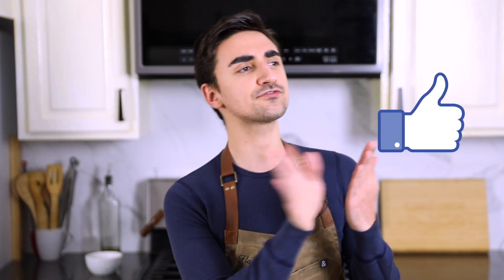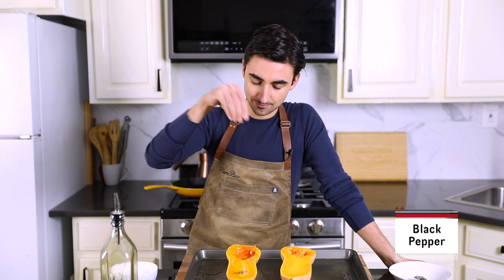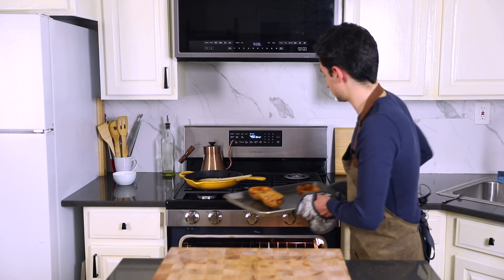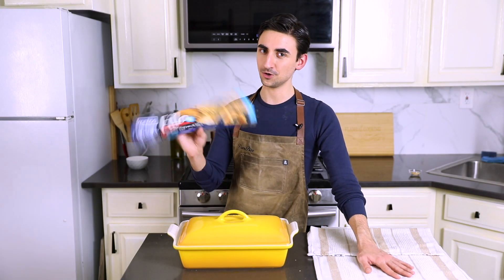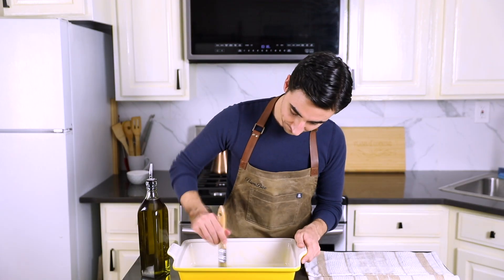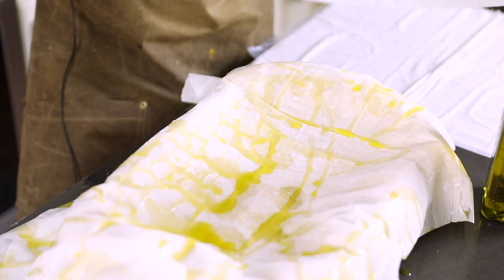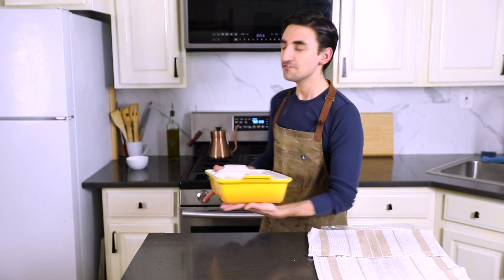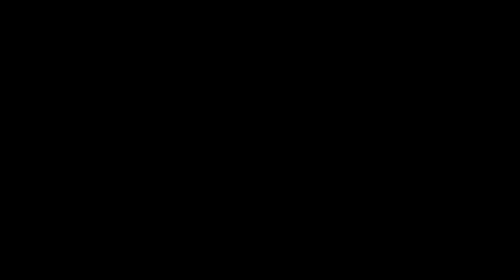flaky feta cheese pie | Greek tiropira recipe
A flaky + creamy tiropita featuring none other than our friend. the butternut squash! My mom gave me her recipe, and of course I changed it a little to my own detriment. Mother knows best. Take a stroll through Greece as we work our way through a simple and healthy pita.

RECIPE:

1 butternut squash
1 white onion
1/4 cup chopped fresh sage
1/4 cup chopped fresh mint
1/3 lb Metsovou feta
2 eggs
1/8 tsp onion powder
1/8 tsp garlic powder
1/8 tsp smoked paprika
1/8 tsp cumin
1/8 tsp black pepper
1/8 tsp orange zest
13 sheets of size 4 phyllo
sesame seeds to top
olive oil

1. Cut butternut squash in half. Drizzle EVOO, salt, pepper. Bake @ 450 degrees till it's soft when pierced with a fork. Remove from oven, and peel the skin off. Mash the butternut squash in a medium-sized bowl & let cool.
2. Dice & sauté the onion till translucent. Let cool.
3. Finely chop mint & sage. Crumble the feta.
4.. Add the onion, mint, sage, & feta to the butternut squash bowl. Crack in two eggs, and top with the spices. Drizzle 2-3 tbsp of olive oil in the the bowl to make the filling more rich. Add salt. ***I know I said zest of 1/2 an orange, and 1/4 tsp of each spice in the VIDEO, but I was wrong--hence why my mother reigns supreme. Opt for the written instructions here for a much better balanced pita lmao.***
5. Brush your dish with olive oil. Stagger 5-6 phyllo sheets in the dish, so a few inches of each sheet hangs off the edges. Drizzle olive oil between each sheet of phyllo-- do not use a pastry brush or press the layers down! Wrinkles are welcome!
6. Plop dollops of half your filling in the dish. Lay one piece of phyllo across the entire dish. Add 2nd half of filling on top in dollops.
7. Layer and stagger 5-6 more sheets of phyllo on top, just like we did with the base.
8. Roll each edge of extra phyllo in to create a crust around the edge of the tray.
9. Drizzle the top with plenty of olive oil. Spray a mist of water using a spray bottle, or just your fingertips. Top with sesame seeds. Score the top.
10. Bake @ 350 degrees F for 50-60 mins in the middle rack. Length of bake will depend on your oven. Pay attention!

SUGGESTED READING
Salt, Fat, Acid, Heat by Samin Nosrat

GET MY COOKING GEAR FROM THIS VIDEO
Chef Knife
Le Creuset Dutch-Oven
Mixing Bowl
Assorted Whisks
Mini Glass Prep Bowls

ABOUT FLAMBAÉ
Flambaé is a home cooking brand that welcomes quirk and fun into our kitchen. Designed for the home chef, we are inspired by the mistakes today that make us better chefs tomorrow.